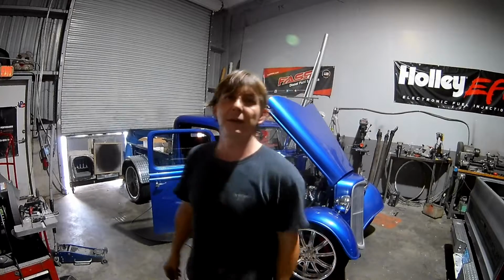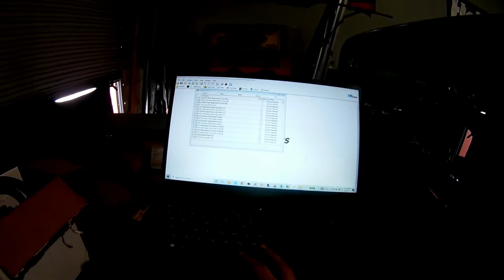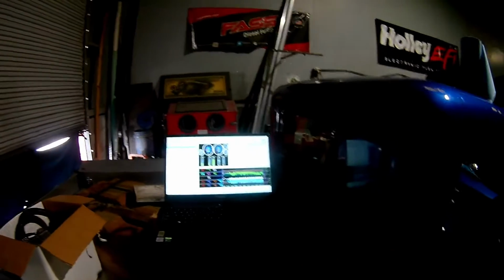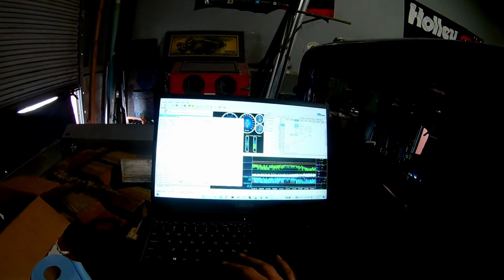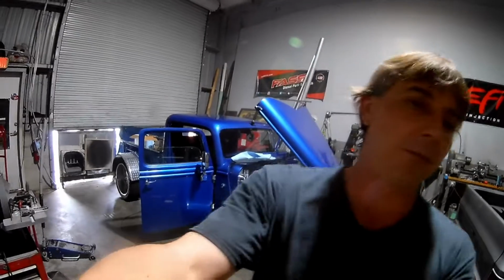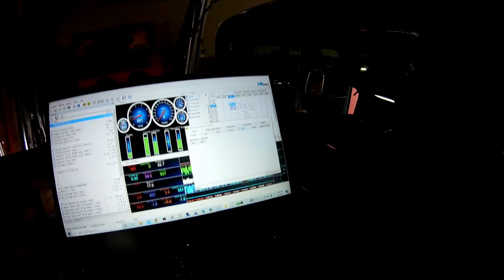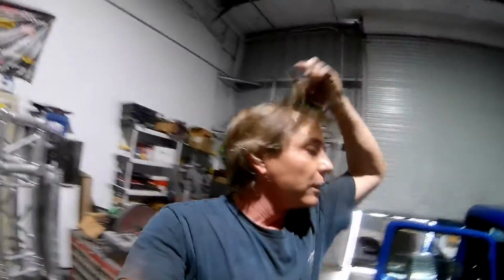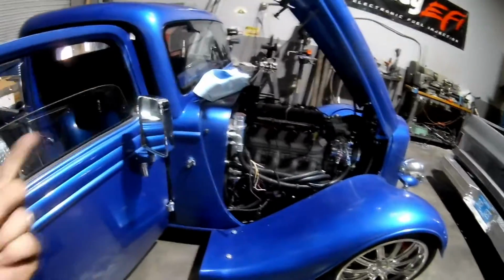Factory Five Hot Rod 35!!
The Factory Five Hot Rod 35 is back up and running!! Confident the sensor issue is resolved and time to move forward with getting the transmission controller working and gauge cluster!!